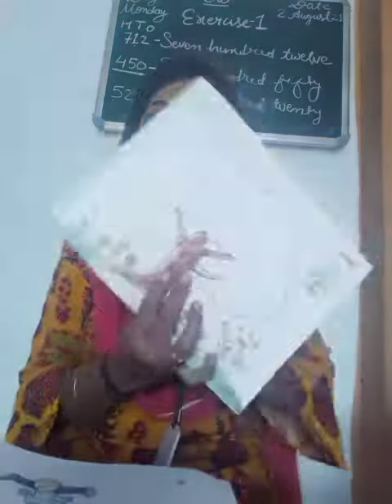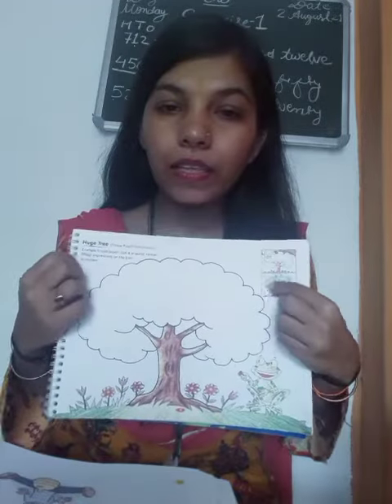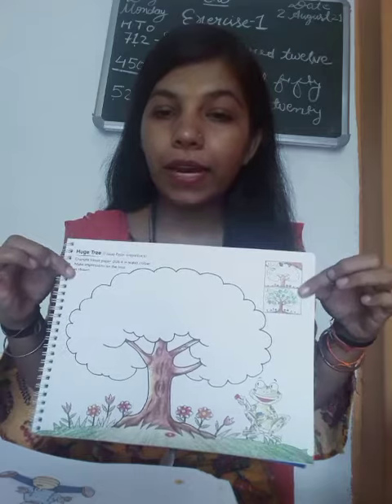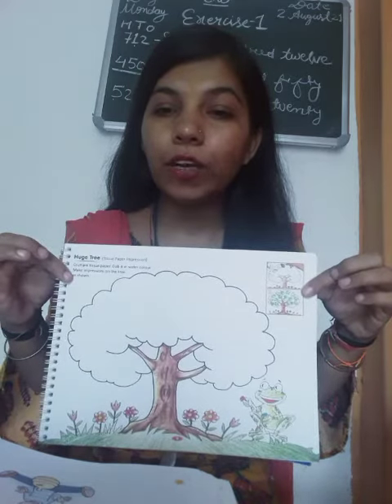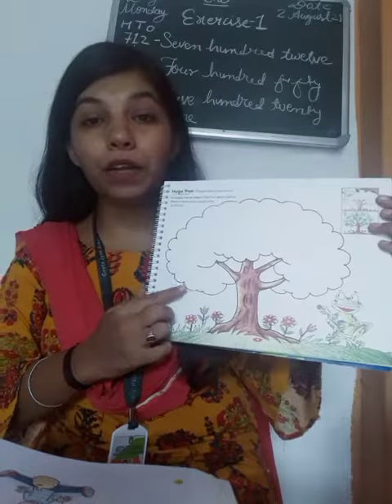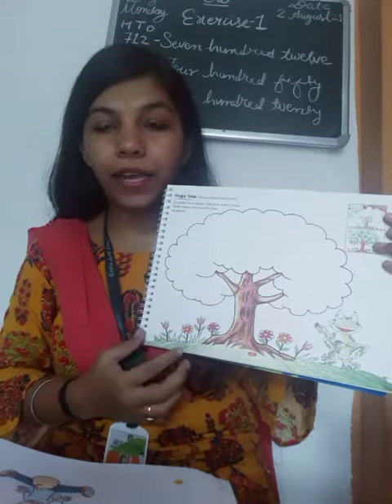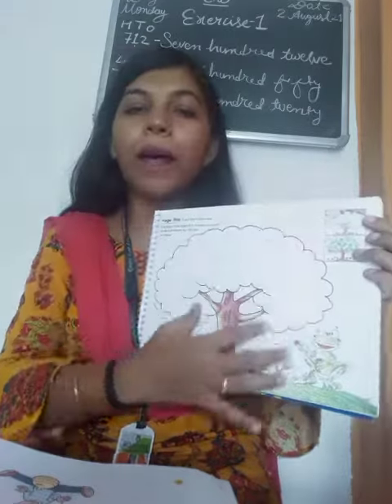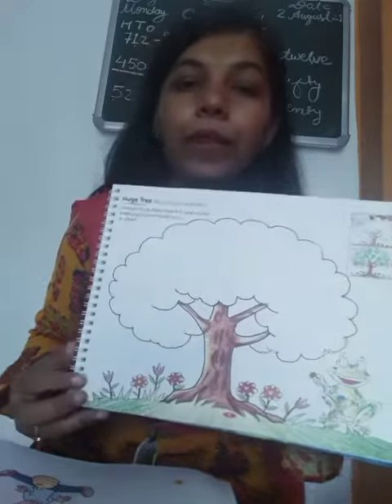Madhuri Pandey/class II art &crafts/ Monday 2 August 2021